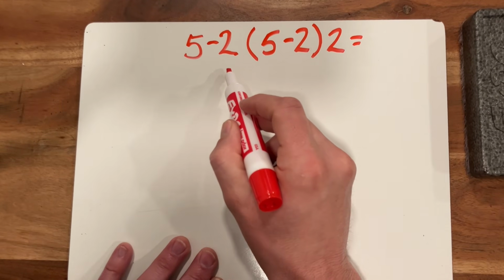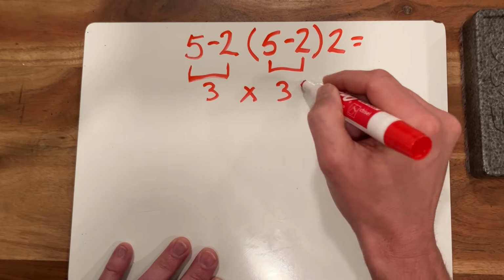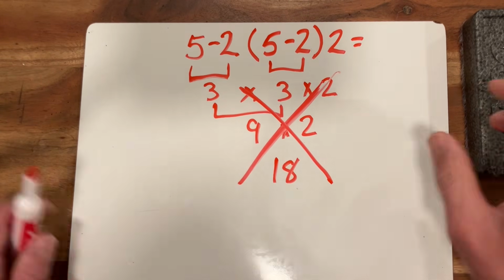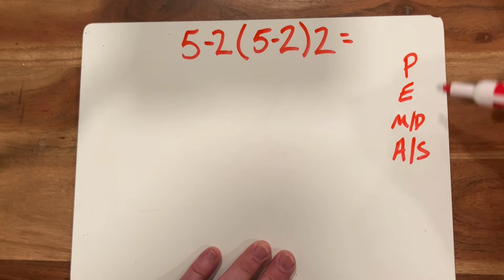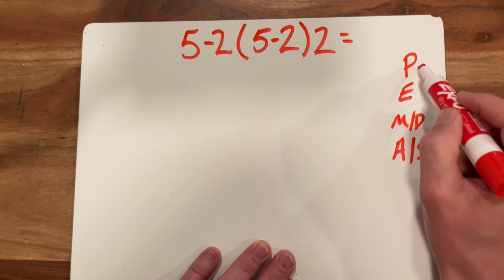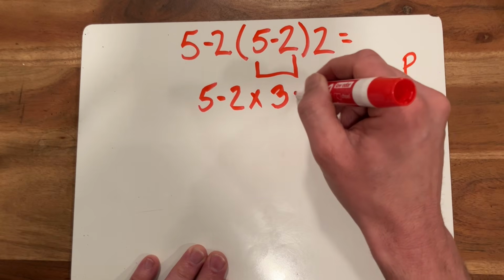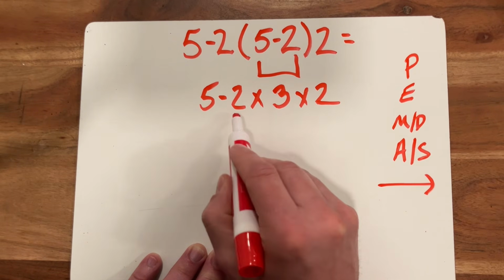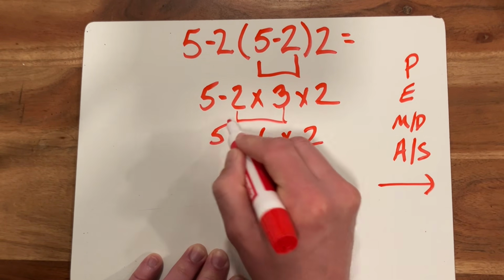Can You Solve This? Order of Operations Stumps Most People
Scientific Calculator
Personal White board
White Board Markers

This math challenge tests your understanding of the order of operations, also known as PEMDAS. Many problems that look simple can lead to the wrong answer if the steps are not followed in the correct order.
In this video, the equation is explained step by step so you can clearly see how Parentheses, Exponents, Multiplication, Division, Addition, and Subtraction work together to produce the correct result.
Before the solution appears, pause the video and try solving the problem yourself. See if you can figure out the correct answer before the explanation begins.
 • How to correctly apply the order of operations (PEMDAS)
 • The common mistake people make when solving math expressions
 • A clear step-by-step approach to solving tricky equations
Try the Challenge
 Pause the video and comment your answer below.
Did you solve it correctly?
Like the video if you enjoy math puzzles.

Upgrade your at home math kit!